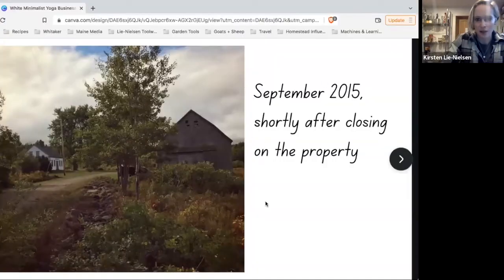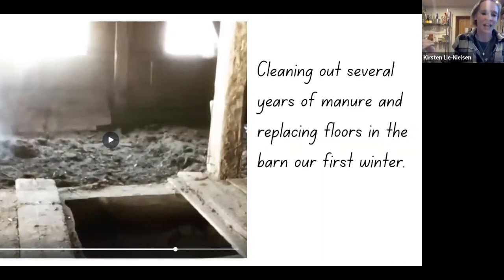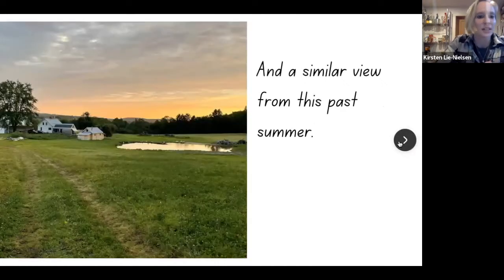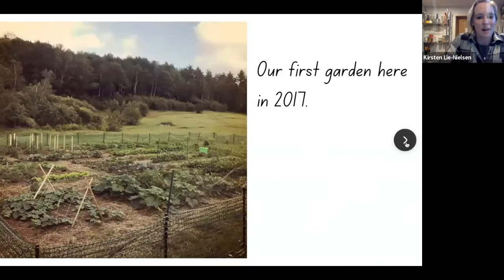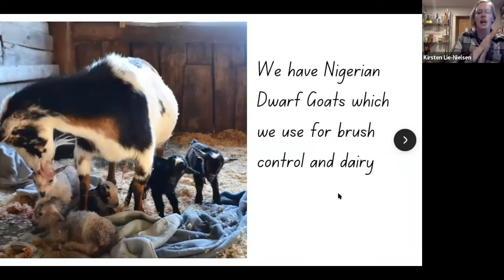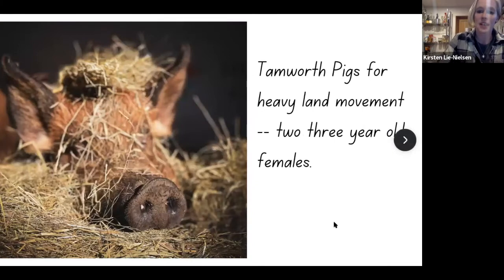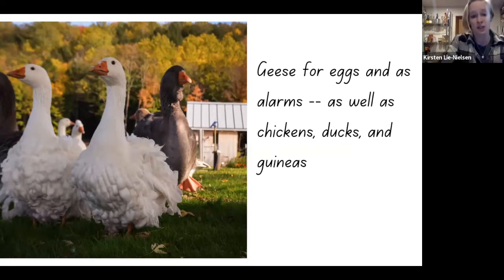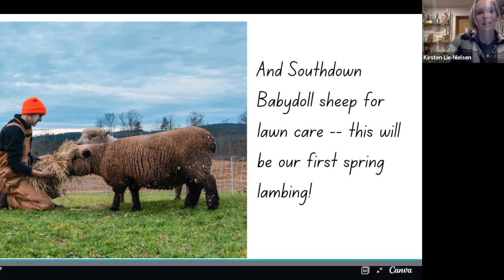March Supper Club